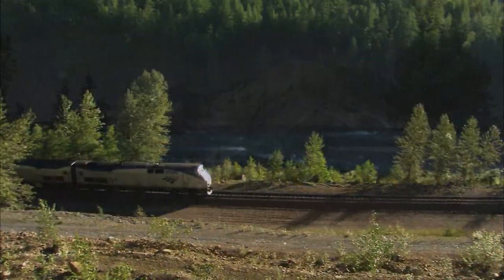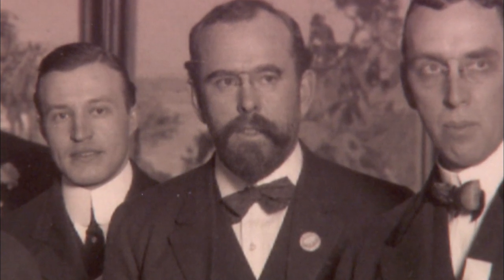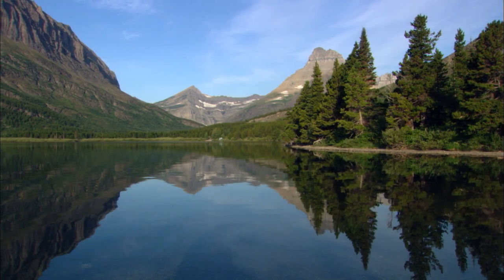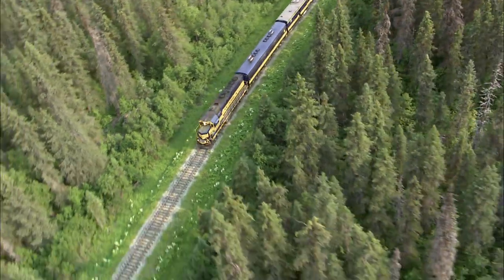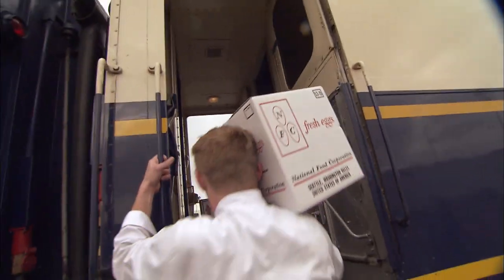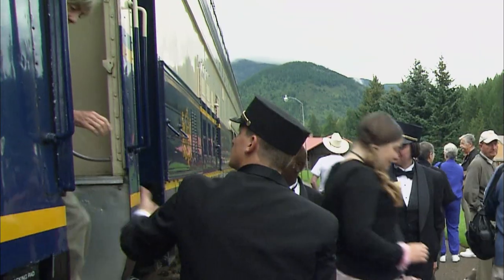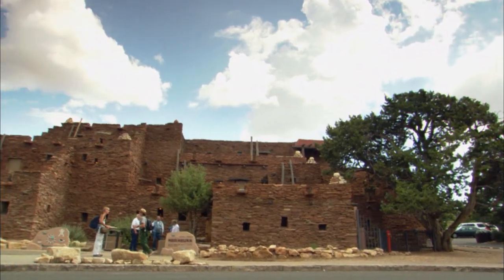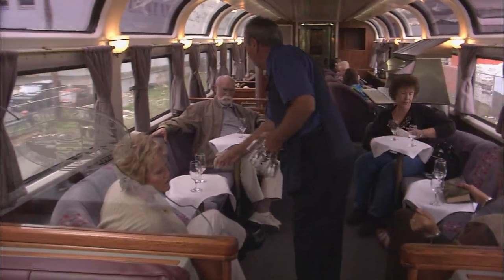National Parks Revealed | Episode 3 | National Parks Great Train Rides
This program recaptures a bygone era of travel. Board the Empire Builder to Glacier National Park and the Denali Star to Denali National Park, experience the elegance of the American Orient Express, and the restored glory of the Grand Canyon Railway. All aboard for these and other nostalgic journeys through America's national parks.

Starring: David Michael Gee
Director: Dennis Burkhart
Writer: Janet Russo